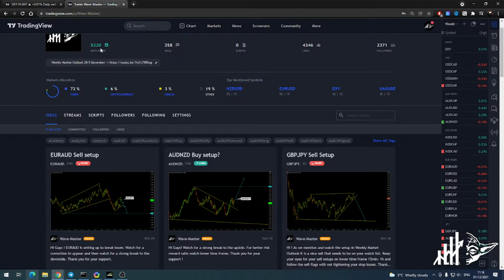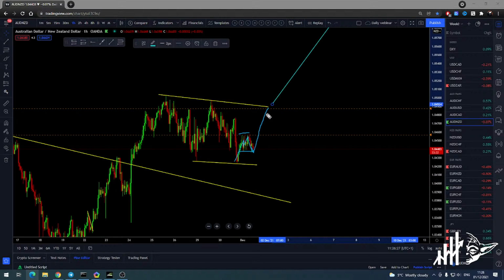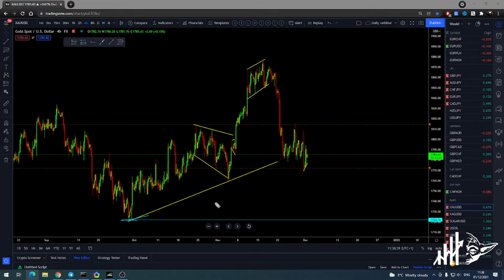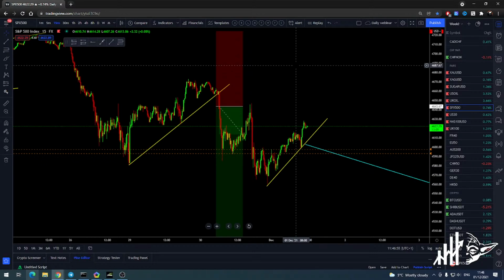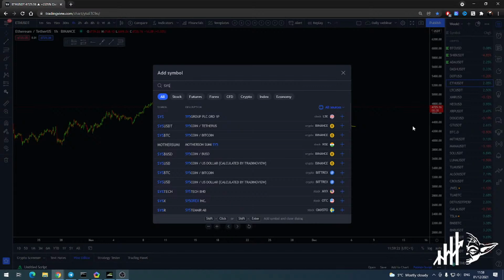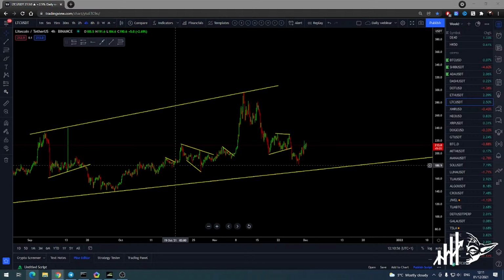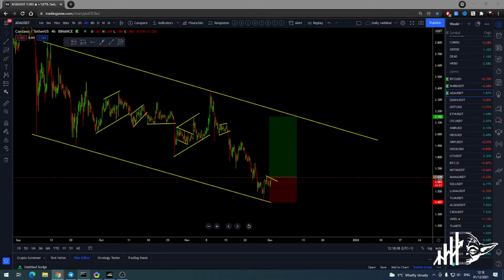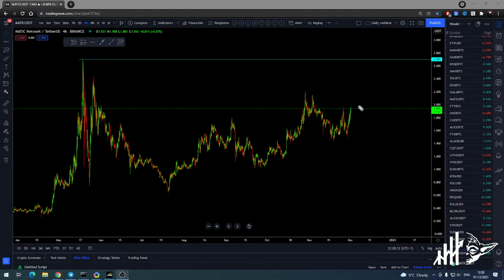Daily Market Setups - Forex, Crypto, Commodity, Indices - 1st December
Daily Market Setups for Crypto, Forex, Commodity and Indices

🙌Share the link with others and help them improve their knowledge, I would love you to help build this community of people worldwide who really want to go to the next level.

In this video I shared the setups with you for the upcoming week. You will learn about forex trading and you will learn about crypto trading. On crypto market I will show you the crypto analysis
and you will see best cryptocurrency to invest in 2021 or which  are the best cryptocurrency to invest in now. For analysing the charts and predicting the upcoming wave  I use upgraded version of Wave Analysis. This strategy is easy to understand and it is totally without fundamentals. However if you don't over risk and follow the plan than there is noting to lose in this online business.